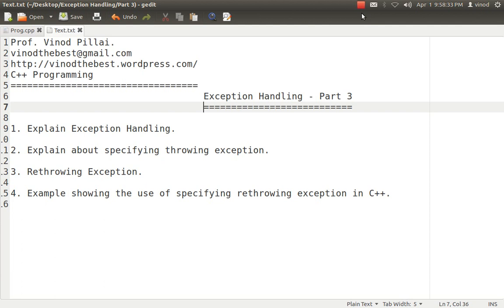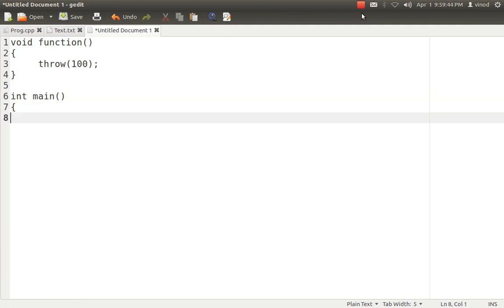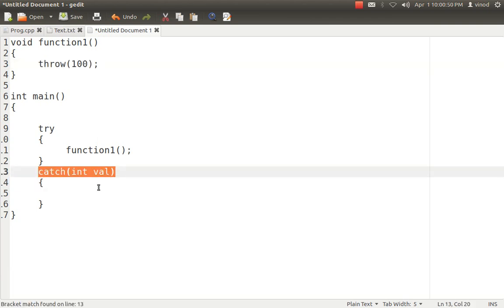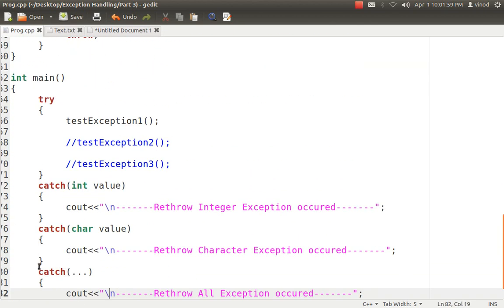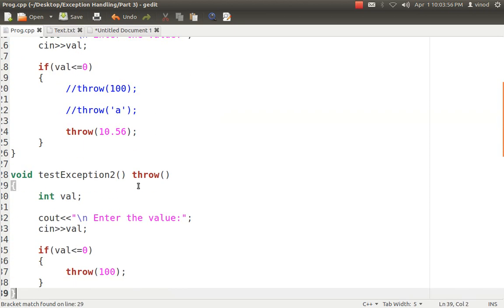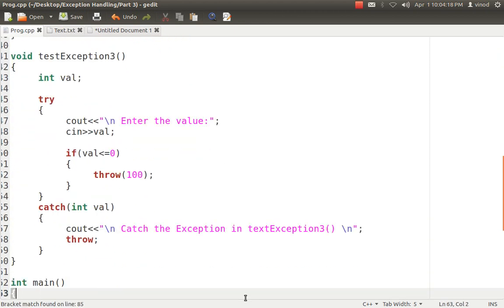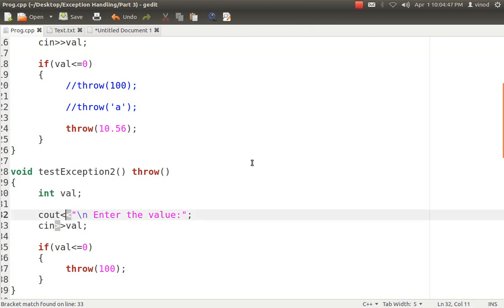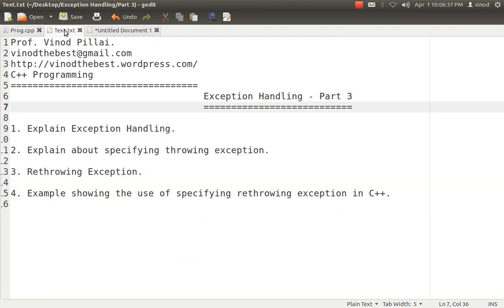C++ Exception Handling Part 3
In this video I have explained about Exception Handling in C++:

1. Explain Exception Handling.

2. Explain about specifying throwing exception.

3. Rethrowing Exception.

4. Example showing the use of specifying rethrowing exception in C++.

Secondly I have shown code explaining about specifying rethrowing exception in C++.